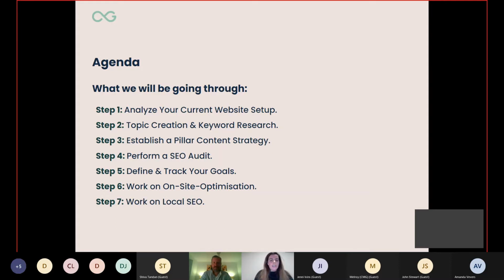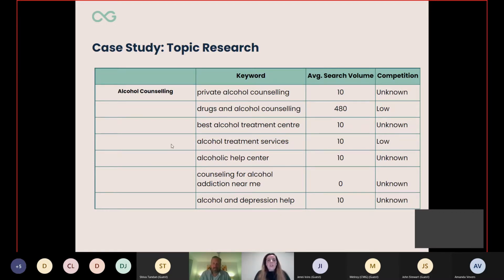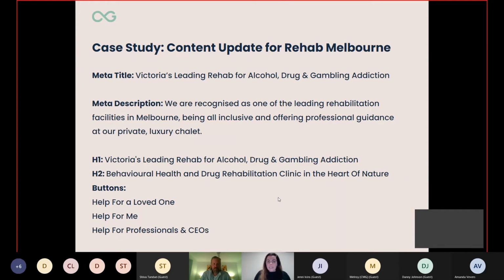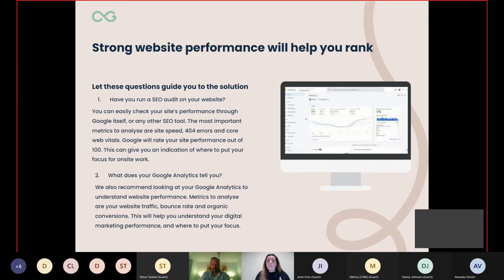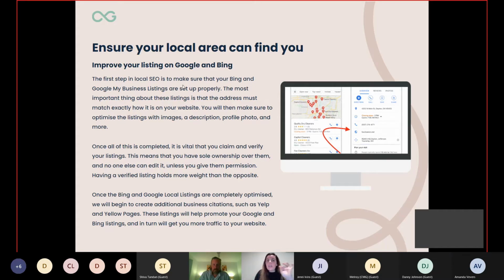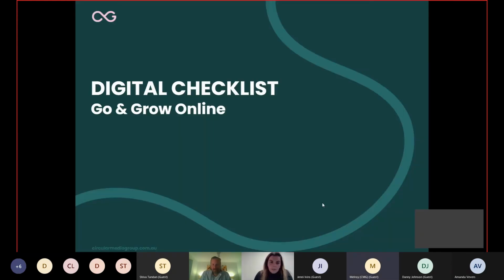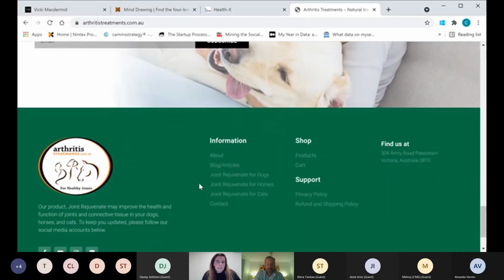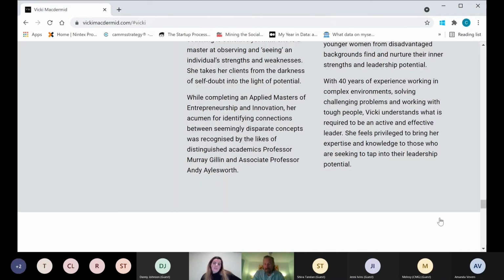Going Digital Series - Website and SEO for Small Business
In this session of our Going Digital Series - Website and SEO for Small Business, join the Backing Business in Casey team as we will walk you through just how easy it can be to set up a basic website for your business and ensure that you are optimised for search engines including Google.

0:00 Analyse your current website
06:15 Topic creation and keyword research
14:22 Establish a pillar content strategy
32:31 Perform a SEO audit
42:48 Define and track your goals
43:05 On-site optimisation
50:16 Work on local SEO